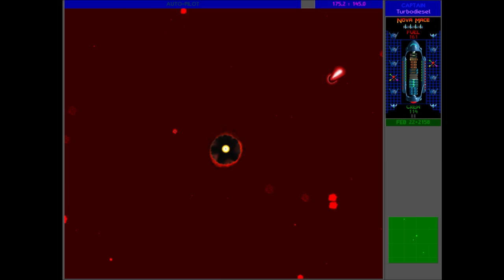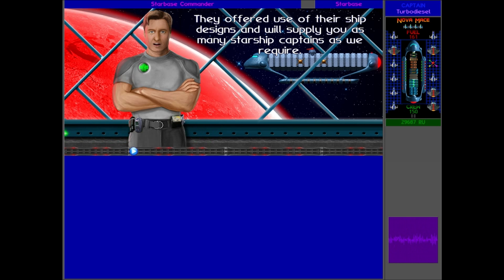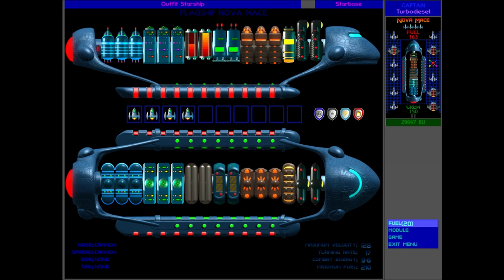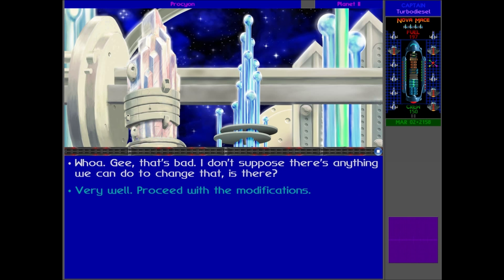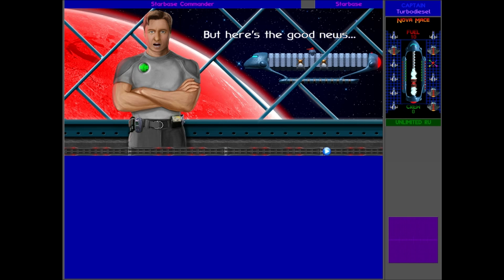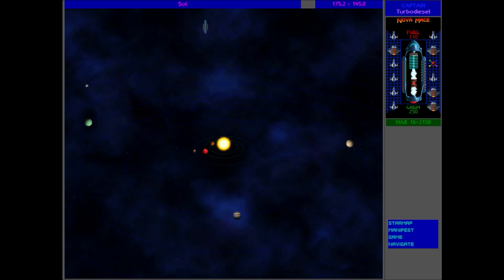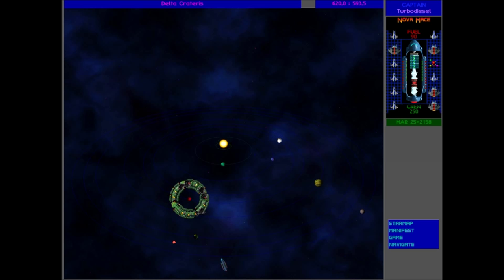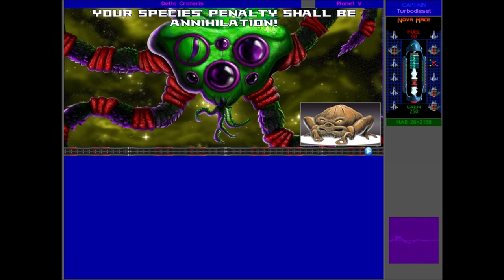Star Control 2 HD - #40 - Delta Crateris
WE ARE READY! After building a super-strong fleet of ships, we head to the Chmmr, get our superweapon and track down the Sa-Matra!